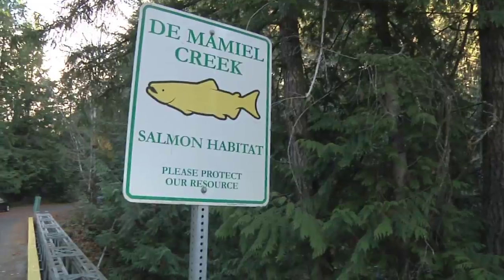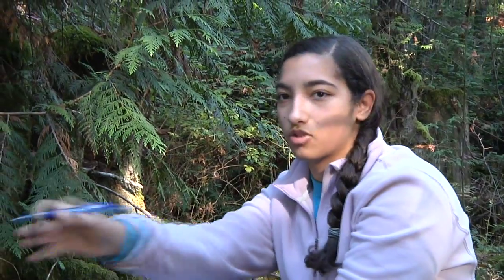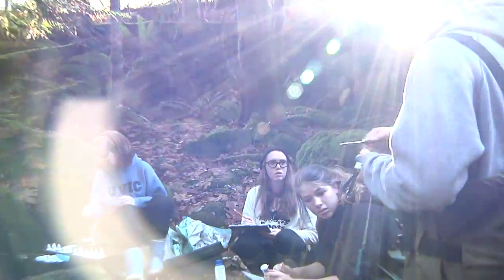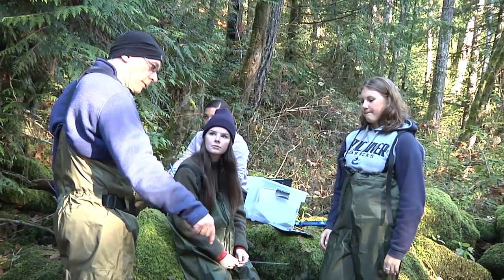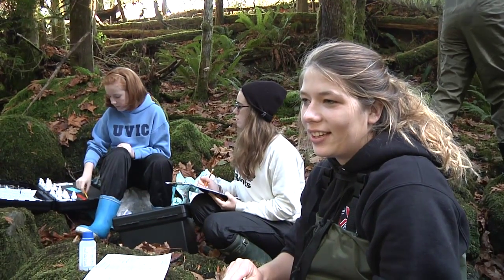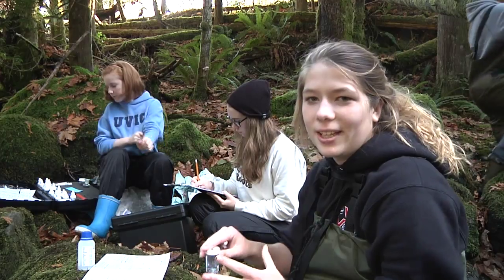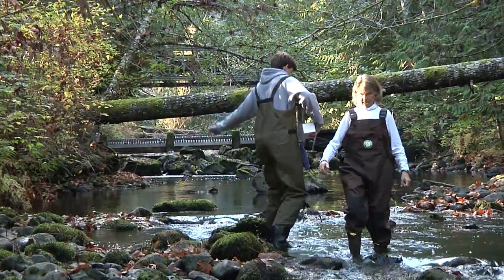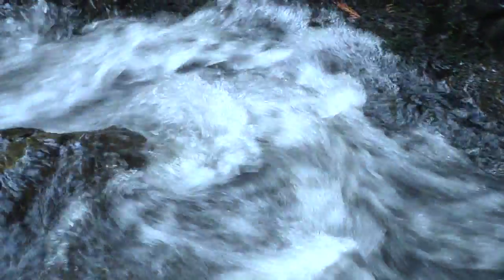GNS Grade 11 IB Biology -- Streamkeepers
Grade 11 IB Biology students spent two days at De Mamiel Creek, Sooke, BC as part of the streamkeepers program.